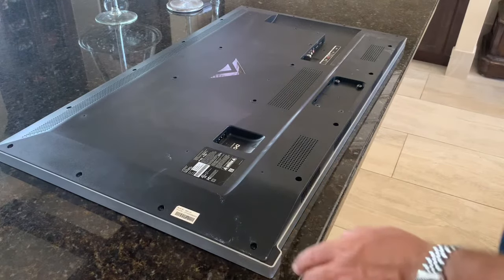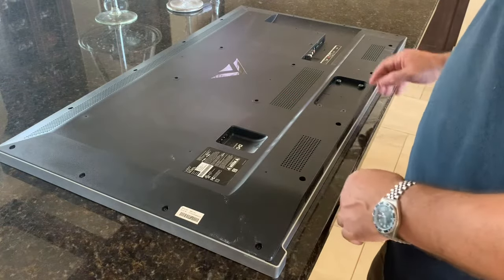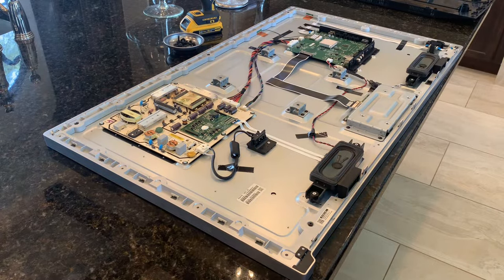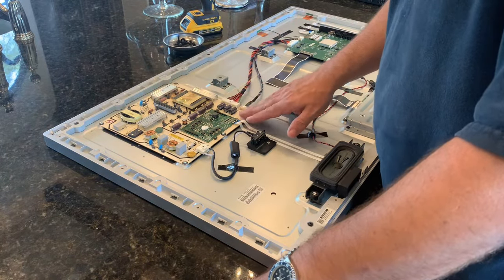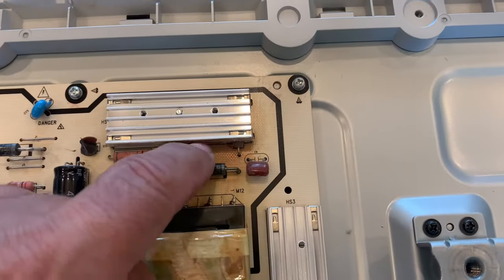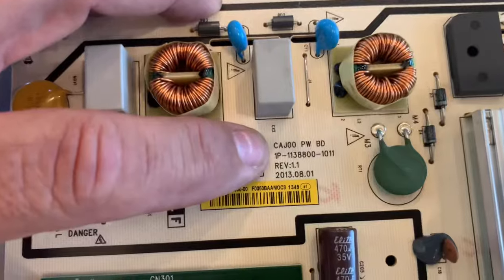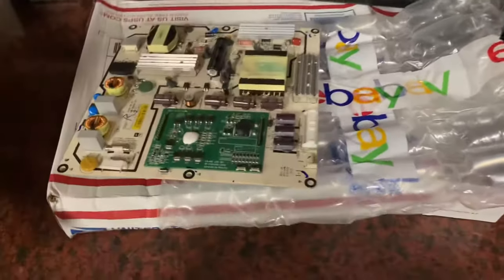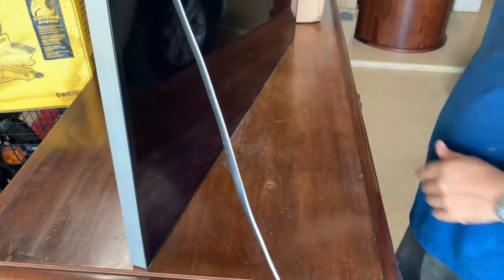How to Fix a Dead Vizio TV ● No Power!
In this video I show you how to take apart a Vizio 40-inch flat screen TV and replace the power supply board to fix a system-dead, no-power situation.  This same approach will work with a variety of flat panel TVs from multiple brands.  Sometimes it's the power supply board, sometimes it's one of the other 2-3 boards inside the unit.  And generally all of these boards can be found on eBay for affordable prices.